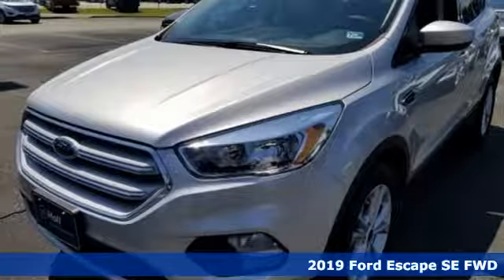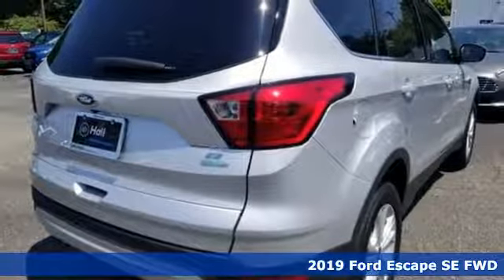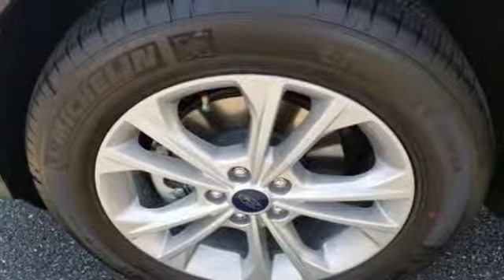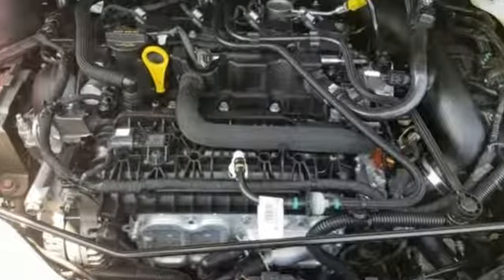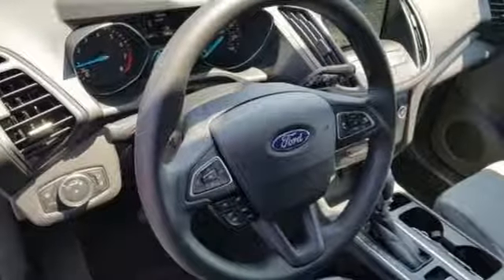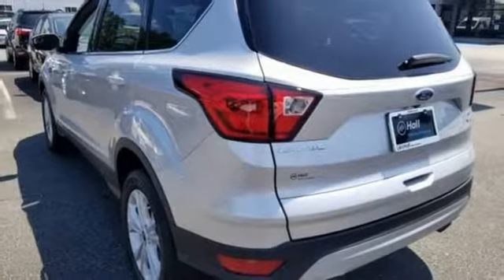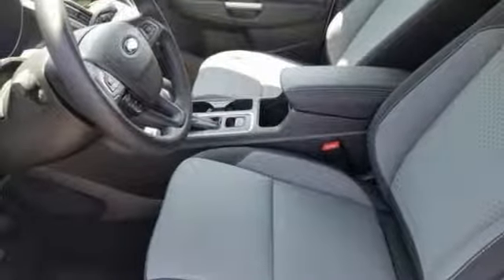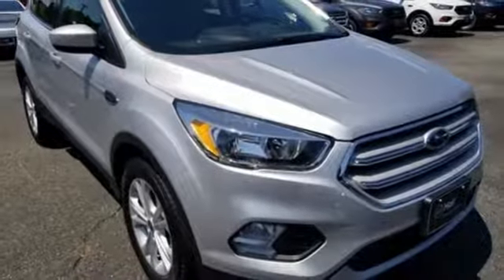New 2019 Ford Escape Newport News VA Hampton, VA #599332 - SOLD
Year: 2019
Make: Ford
Model: Escape
Trim: SE
Engine: EcoBoost 1.5L I4 GTDi DOHC Turbocharged VCT
Transmission: 6-Speed Automatic
Color: Silver
Interior: Charcoal Black
Stock #: 599332
VIN: 1FMCU0GD8KUC46974

Address:
12896 Jefferson Ave